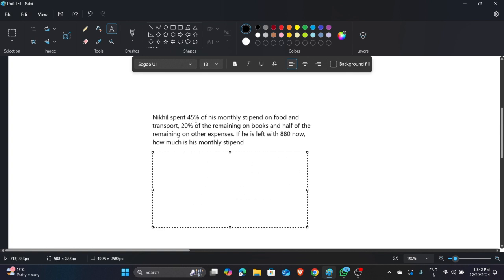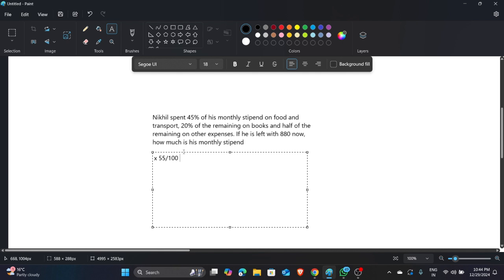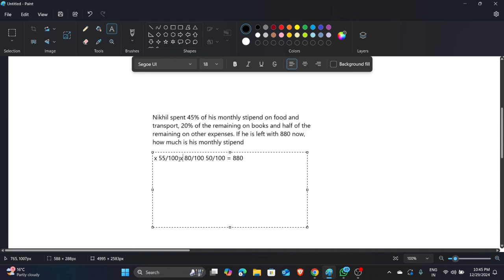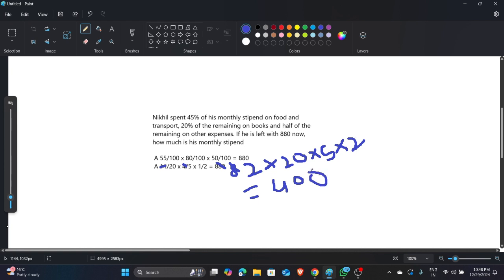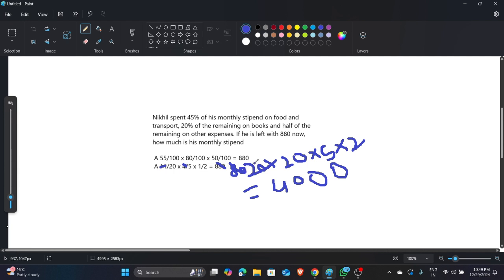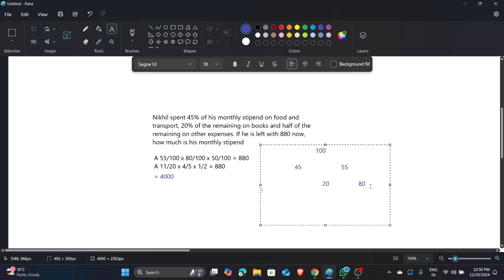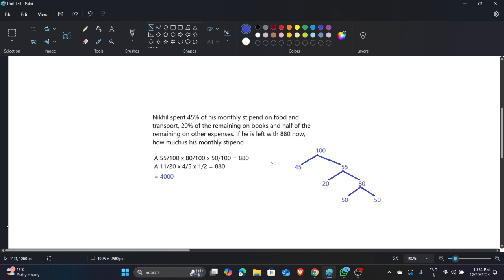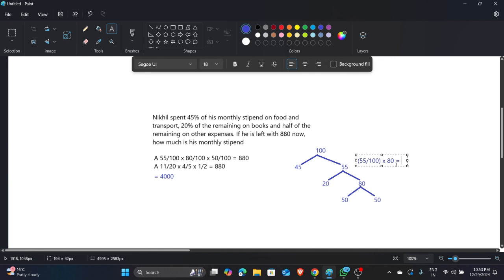Nikhil spent 45% of his monthly stipend on food and transport, 20% of the remaining on books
Nikhil spent 45% of his monthly stipend on food and transport, 20% of the remaining on books and half of the remaining on other expenses. If he is left with 880 now, how much is his monthly stipend